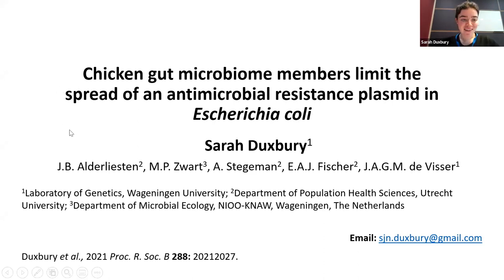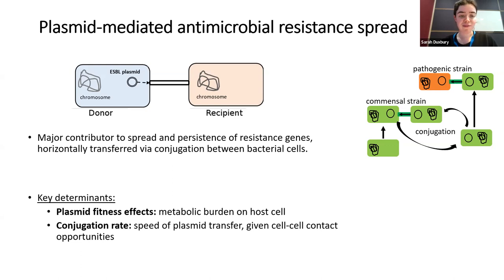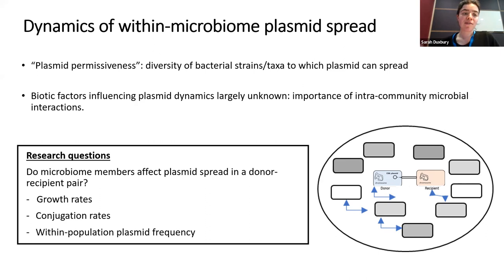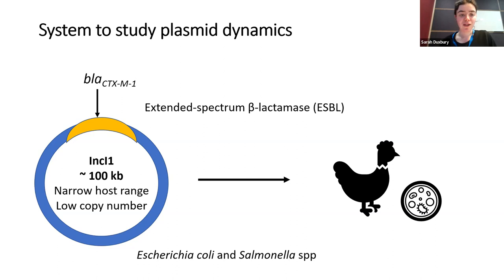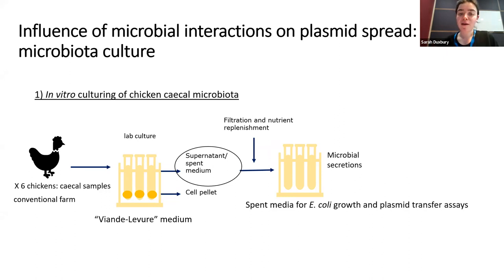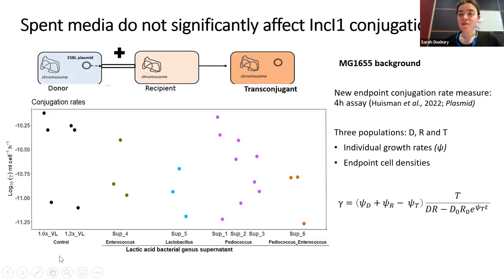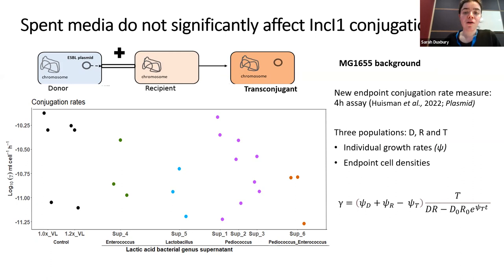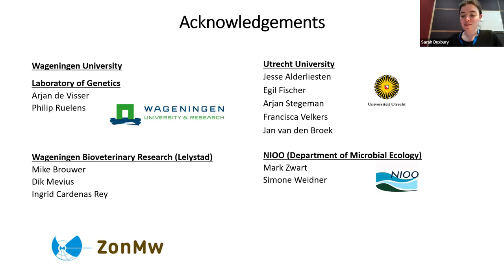Chicken Gut Microbiome Members Limit the Spread of an Antimicrobial Resistance Plasmid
Chicken Gut Microbiome Members Limit the Spread of an Antimicrobial Resistance Plasmid in Escherichia Coli

Speaker: Sarah DUXBURY (University of Warwick, UK)
2022_03_24-16_30-smr3761.mp4